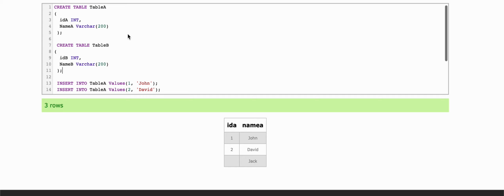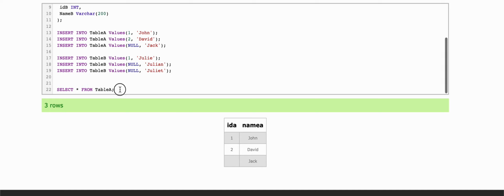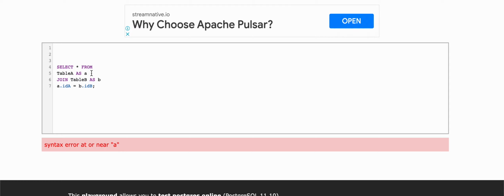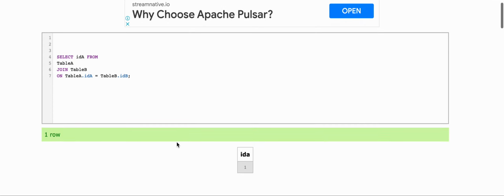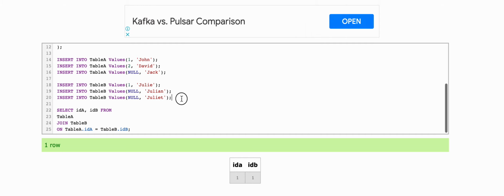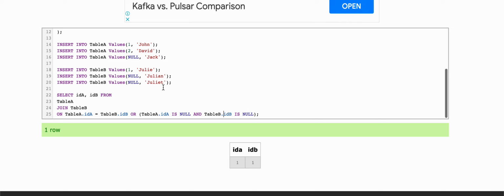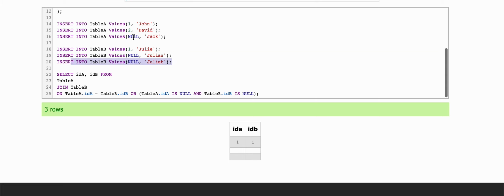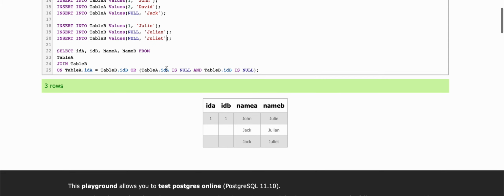Null Safe Joins | SQL Interview Question | FAANG SQL Interview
Join tables on key having NULL values
NULL Safe Joins
MAANG Interview Question